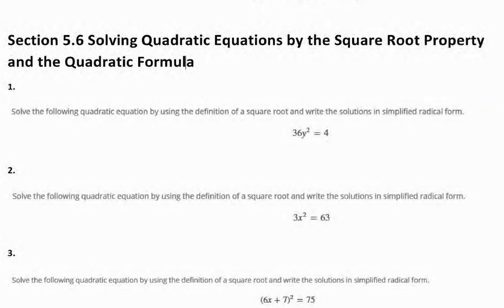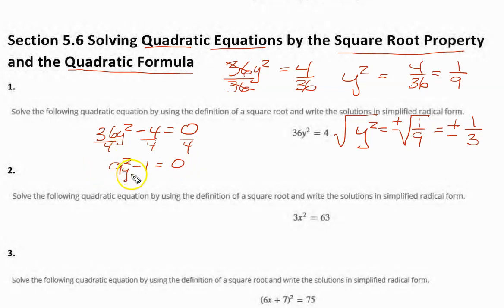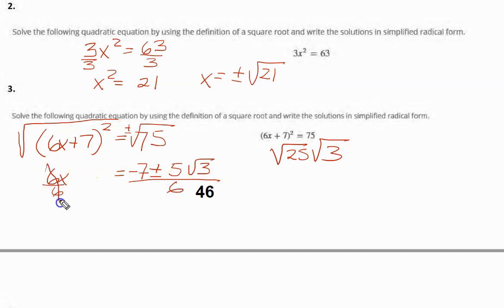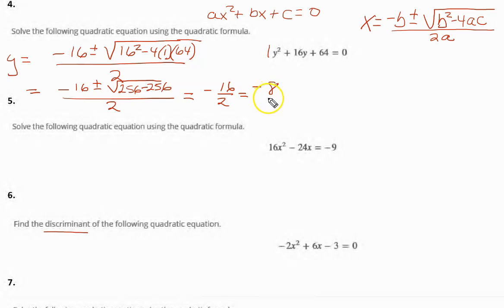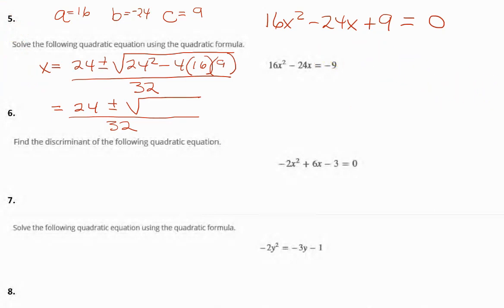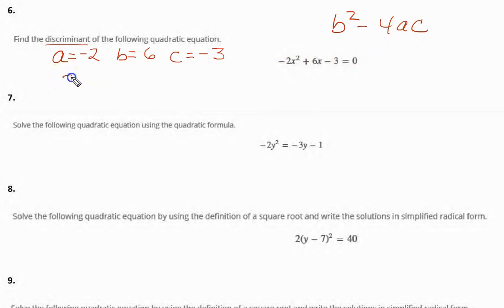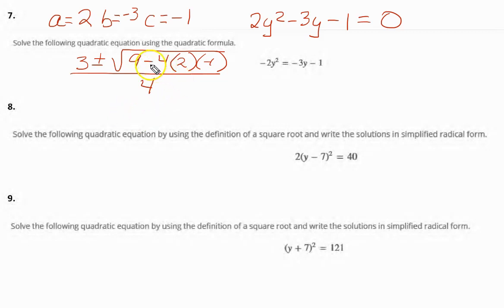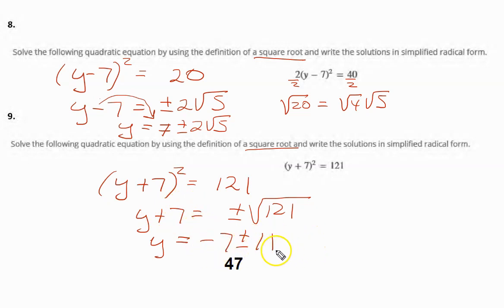CWP 5.6 Solving Quadratic Equations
Using the Square Root Property and the Quadratic Formula